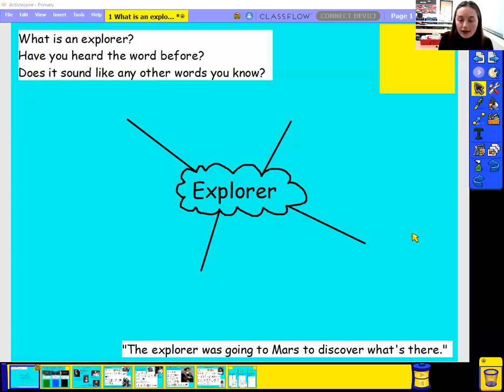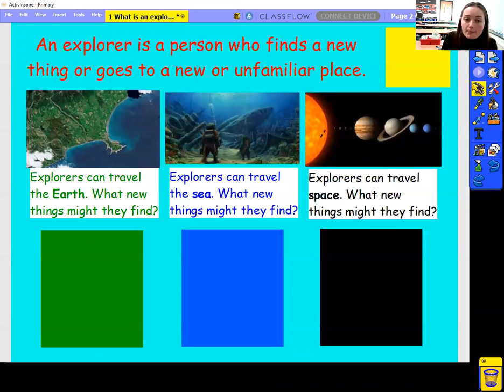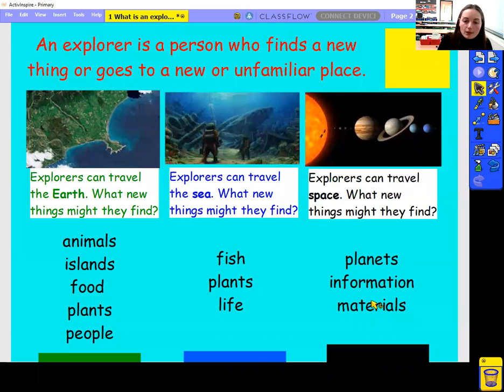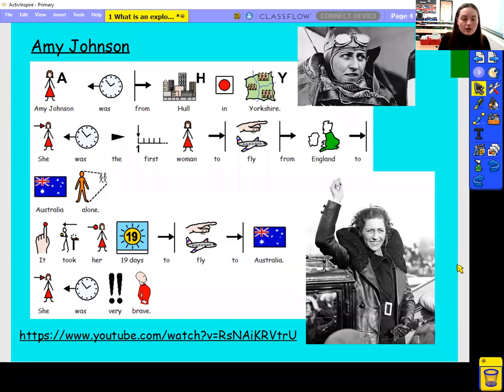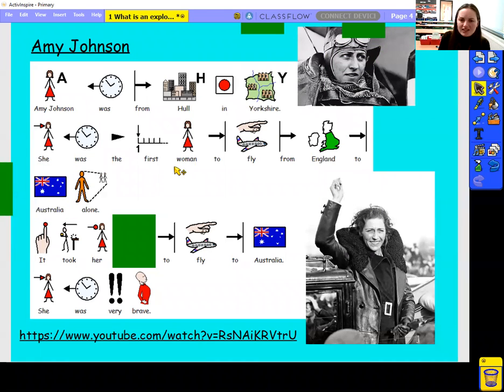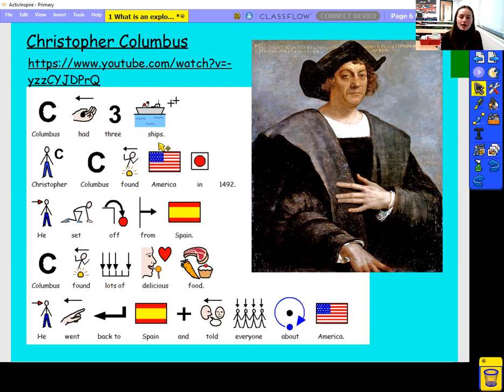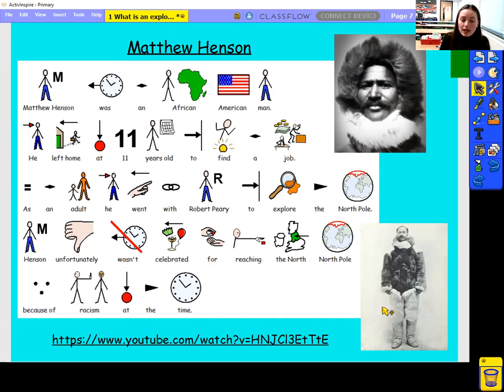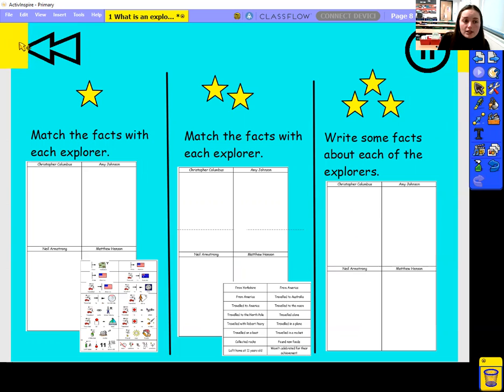07/01/21 Y2 History